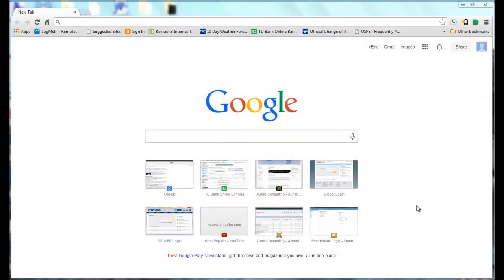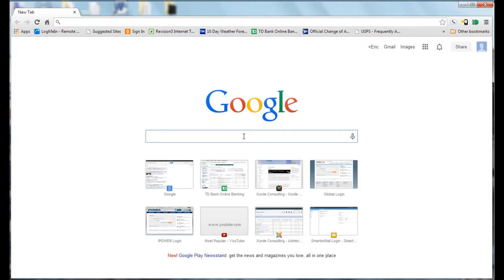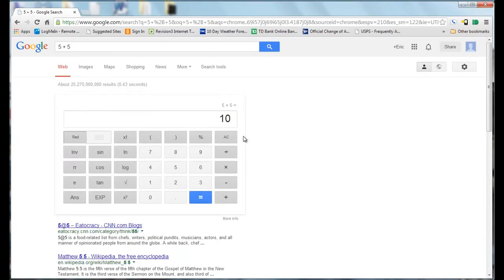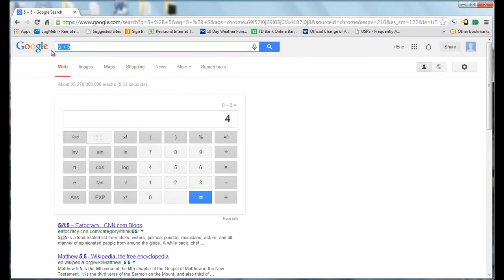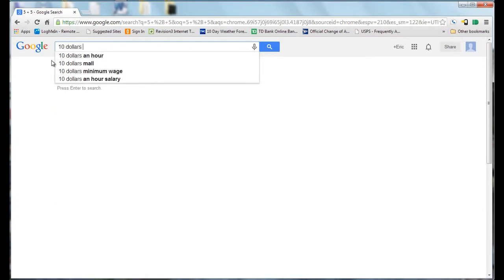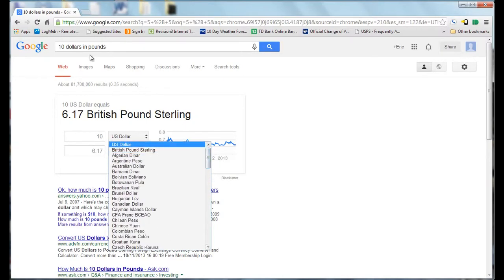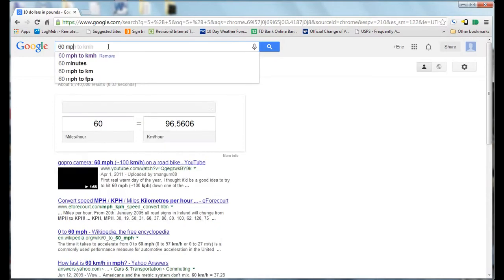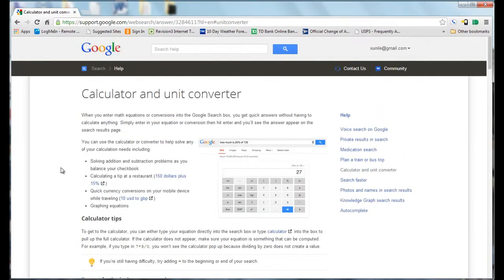Use Google as a Calculator and Unit Converter - Google Tips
In this Google Quick Tips video I demonstrate how Google's search bar can be used as a calculator or conversion utility.